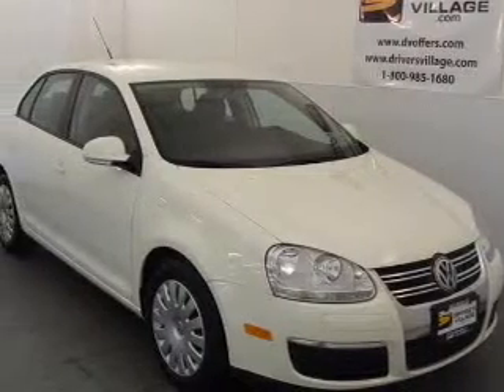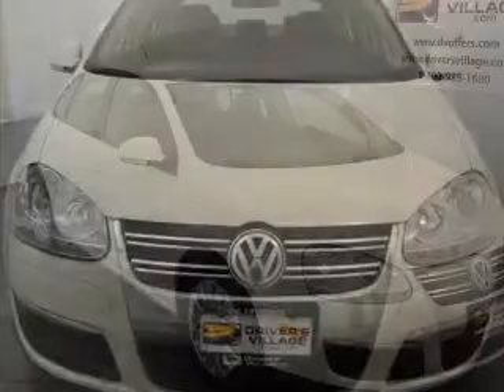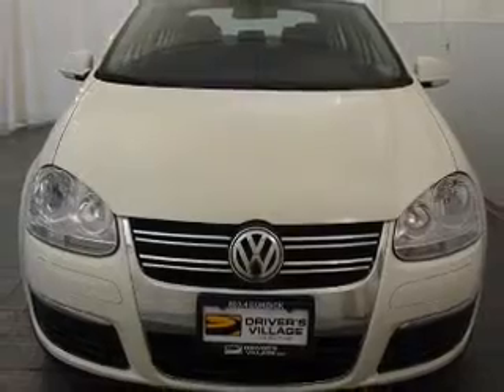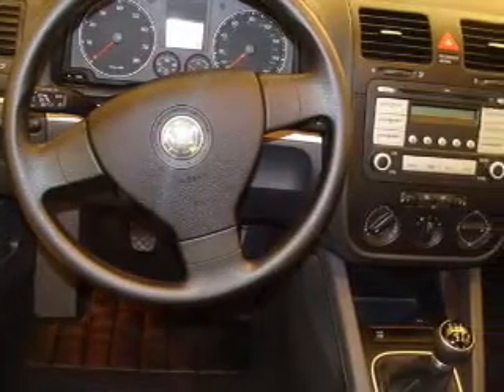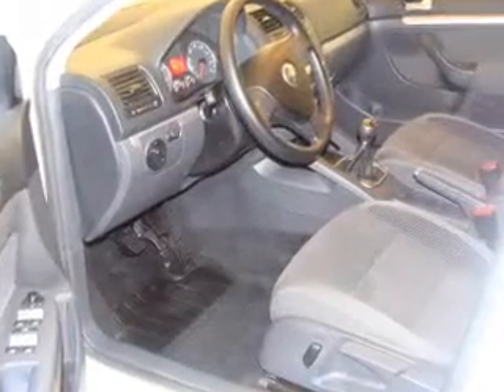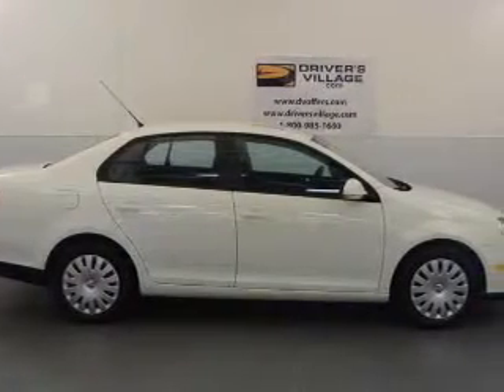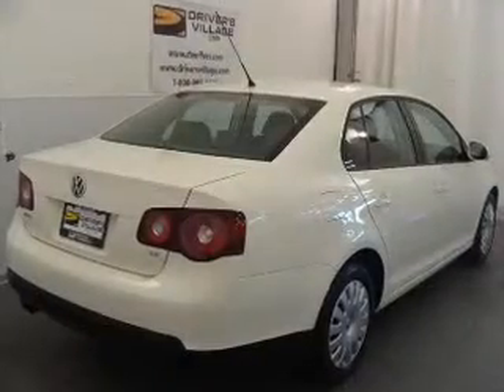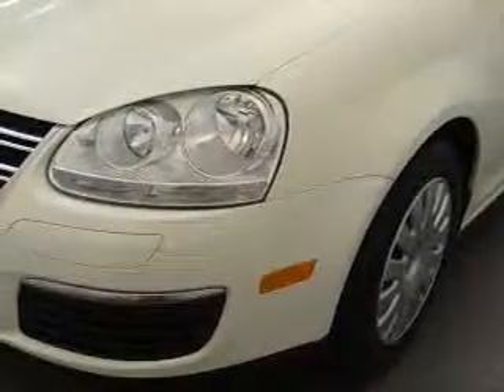2008 Volkswagen Jetta - Cicero NY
Year: 2008
Make: Volkswagen
Model: Jetta
Trim: S
Engine:        2.5 liter inline 5 cylinder 20 valve
Transmission: Manual
Color: Campanella White
Mileage: 23575
Address:
5885 E Circle Dr